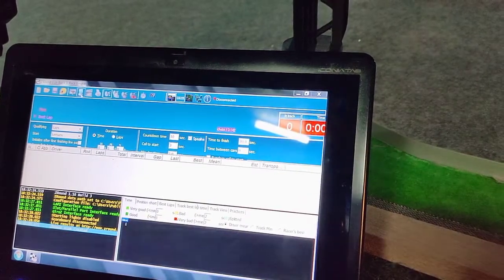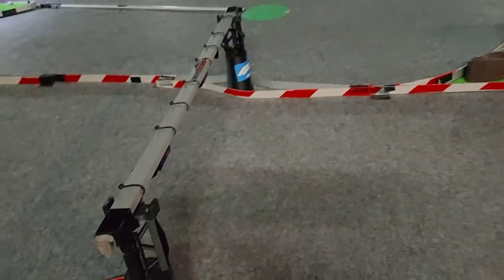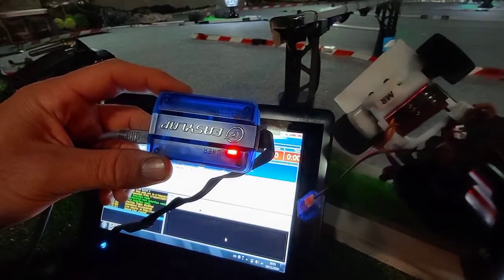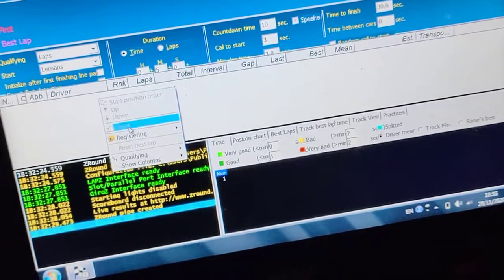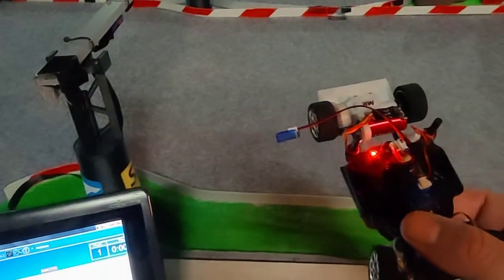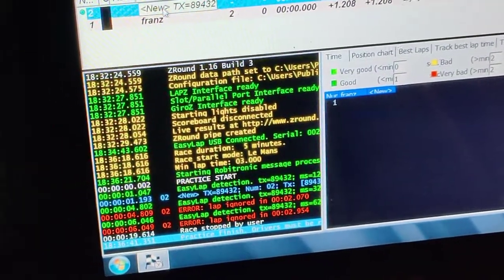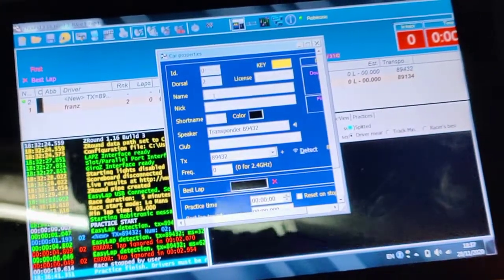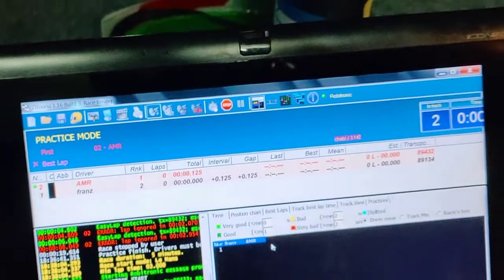EasyLap timing system register new driver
this is the way I found to register a transponder on the Zround software for EasyLap. not intuitive at all and not sure that's the official way but as I couldn't find any info non it, that's my 5 cents.